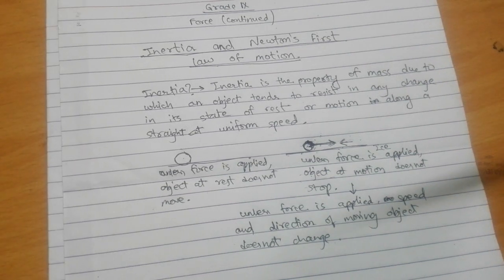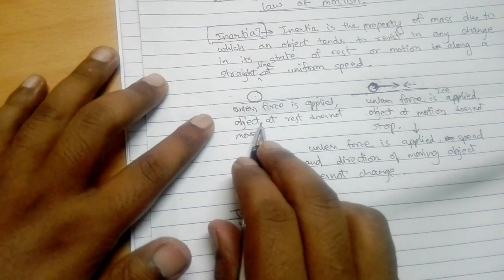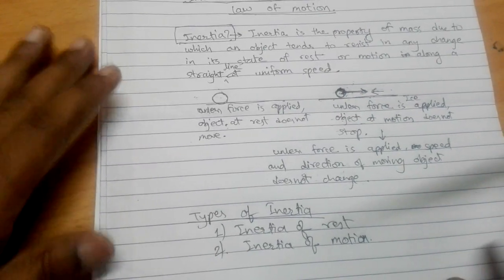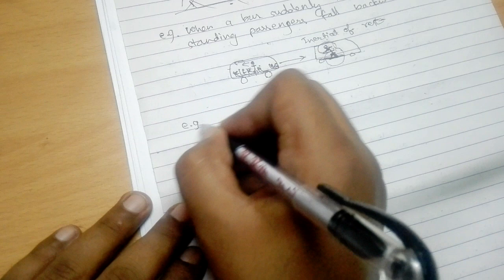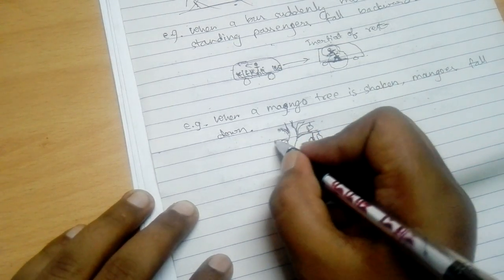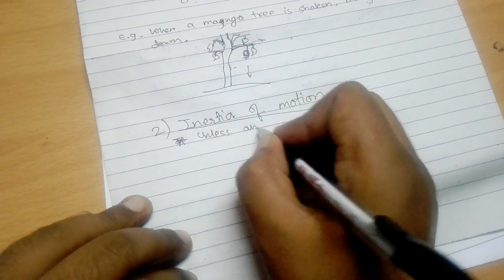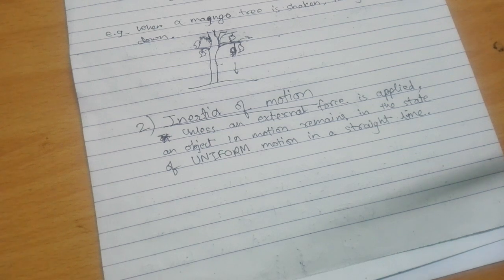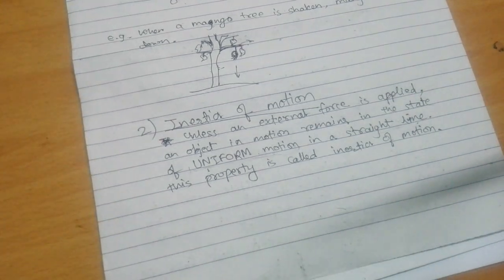Kumudini SCIENCE grade IX: Force part 4